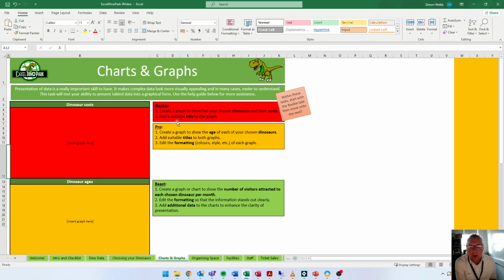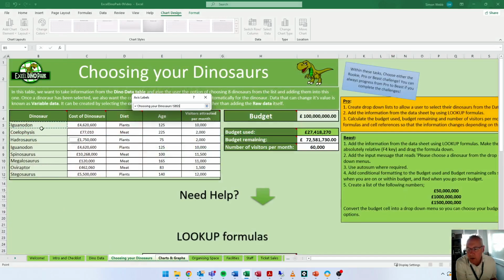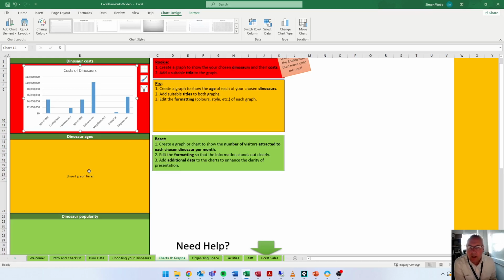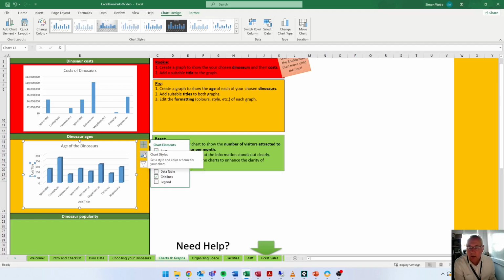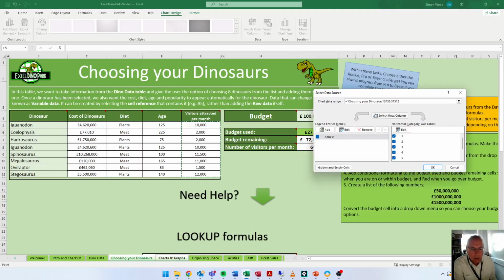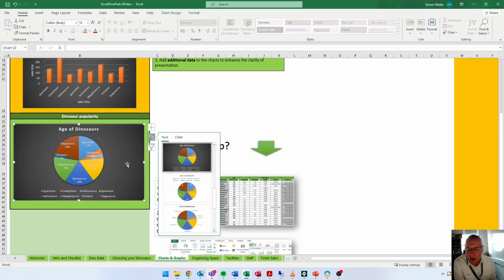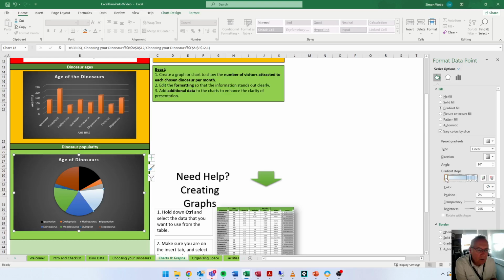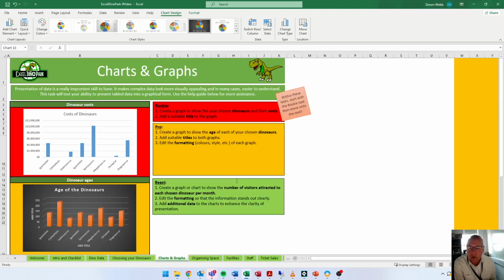4 - Charts and Graphs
This video demonstrates how create, suitably label and format different types of charts.